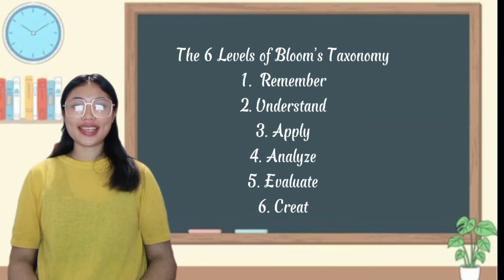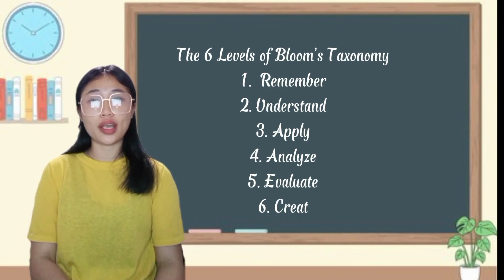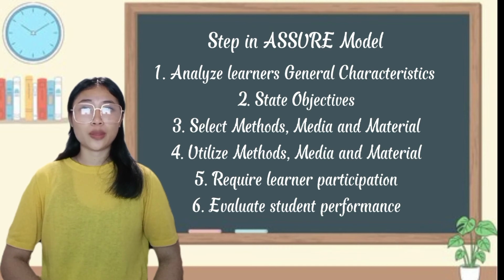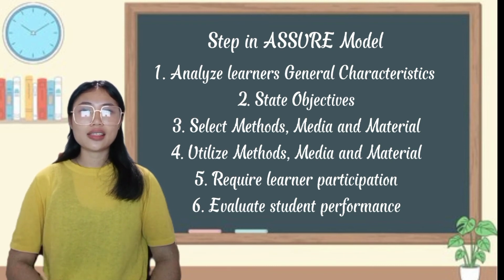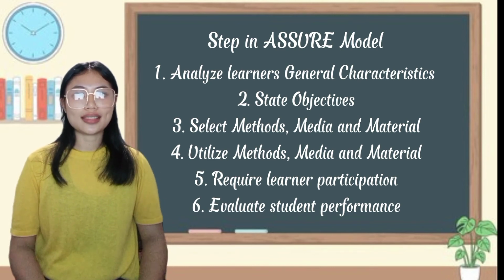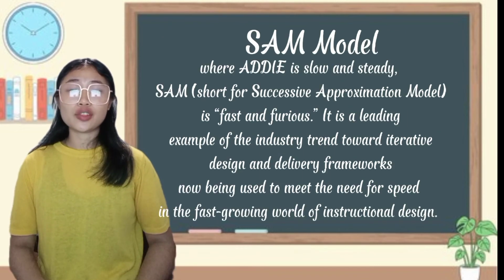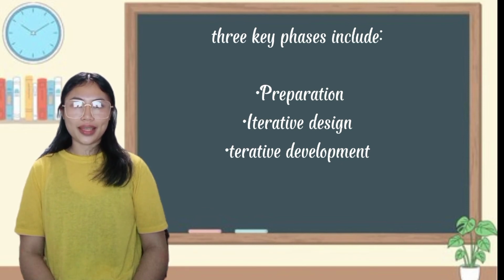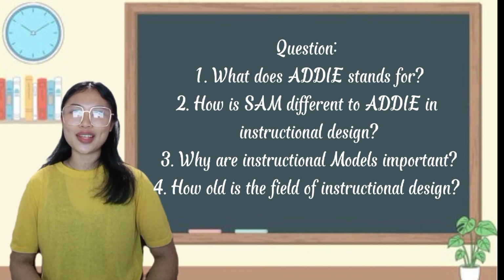Instructional Design Models (Demo-teaching)